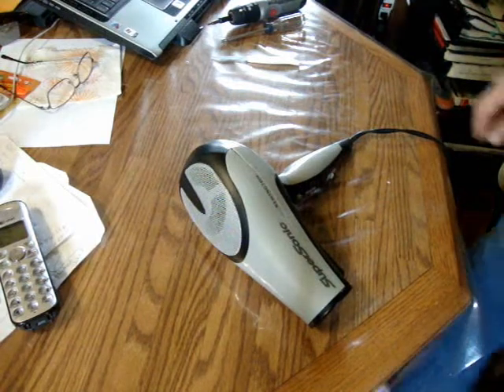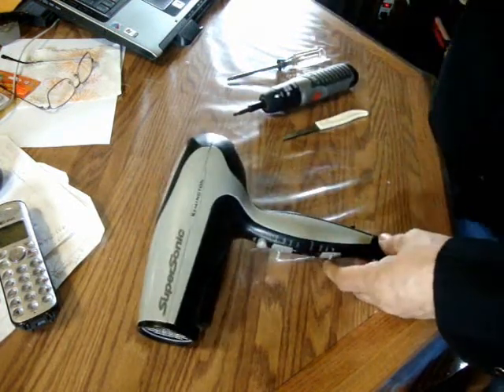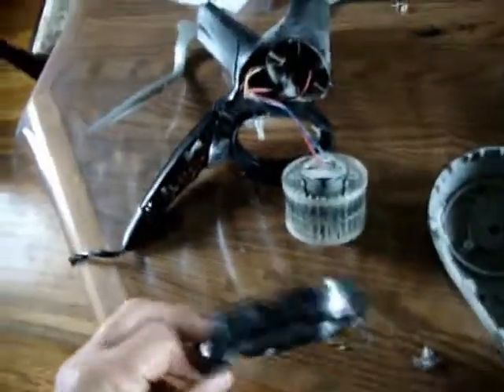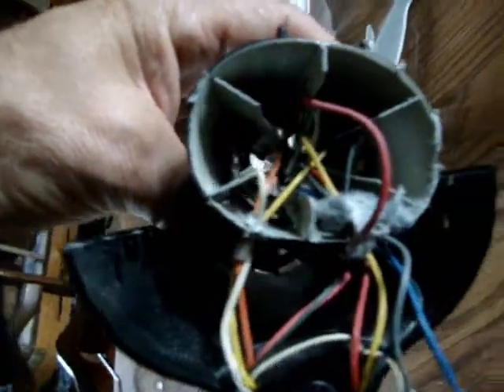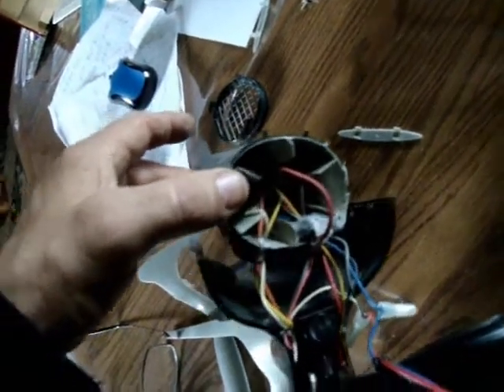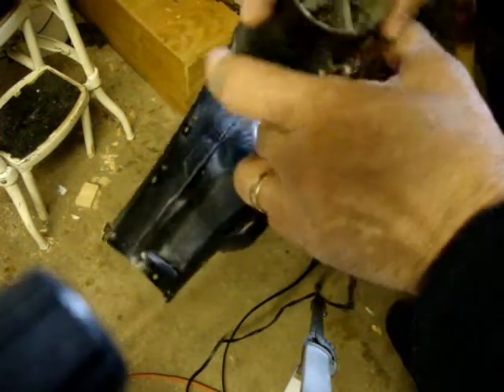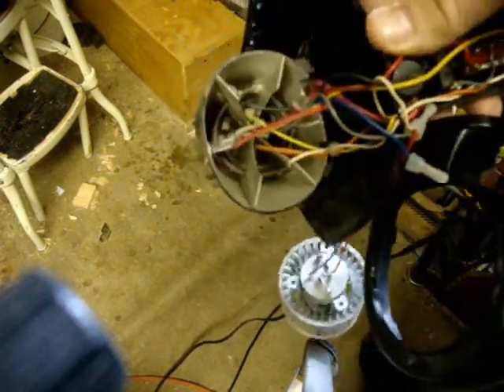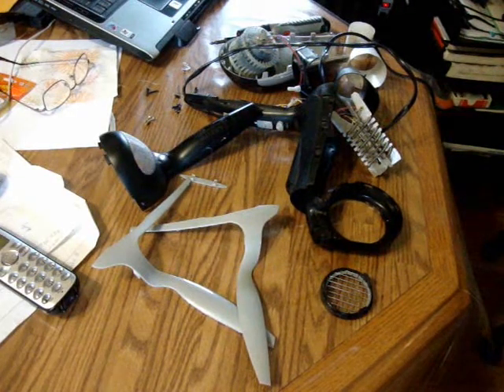Part1HairDryerFix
How to clean out your hair dryer